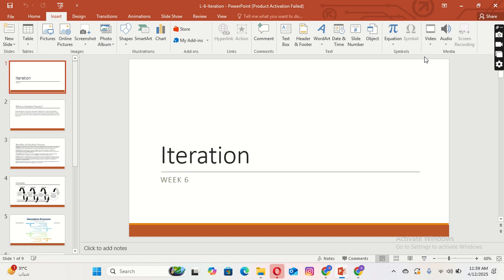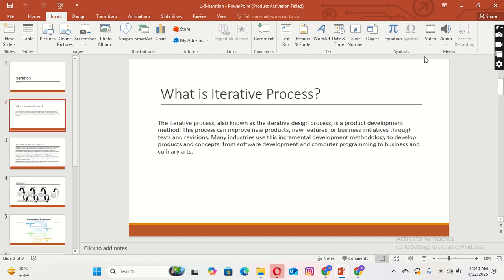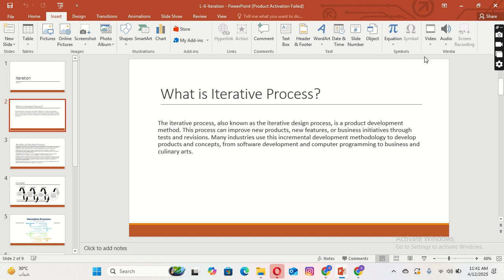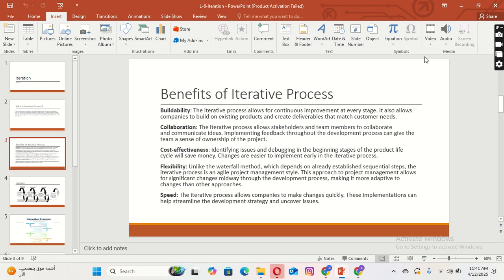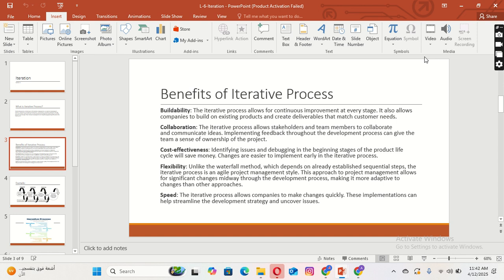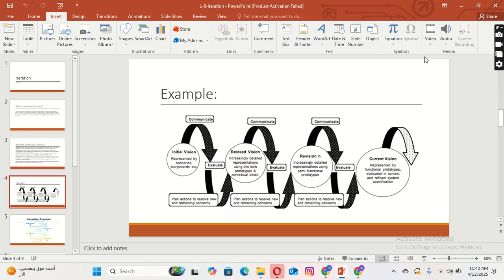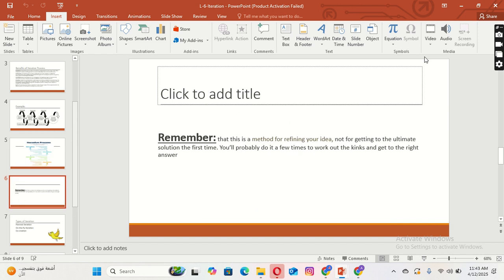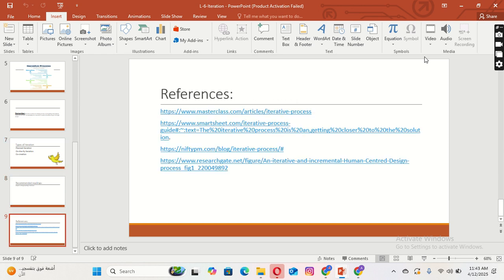Presentation on Iteration Process